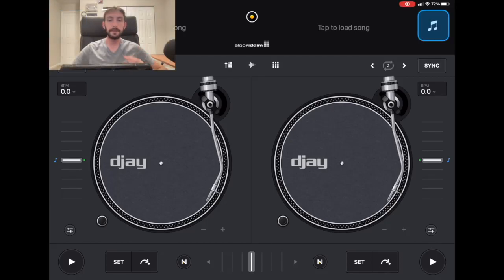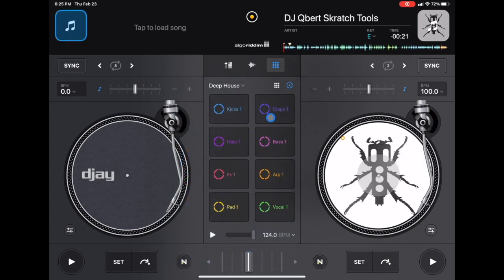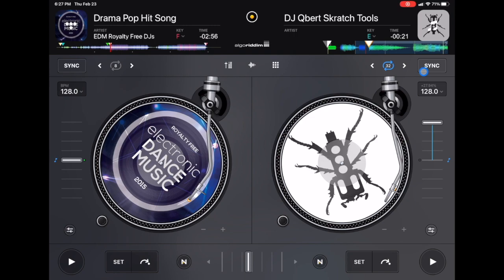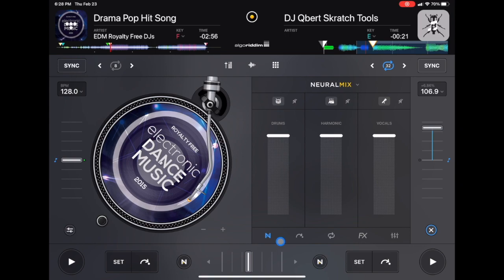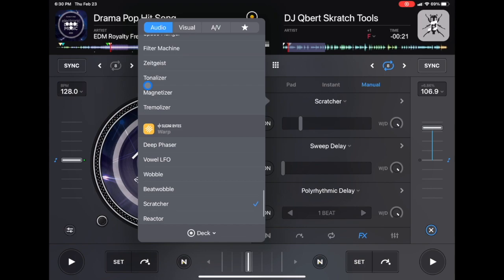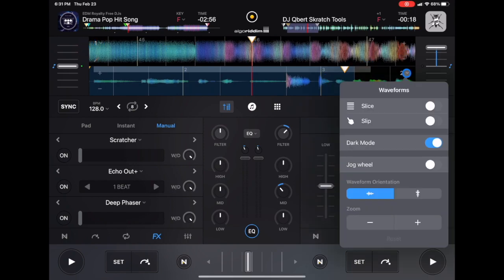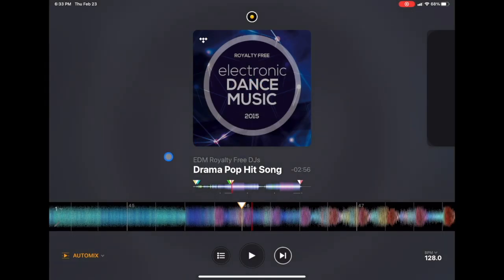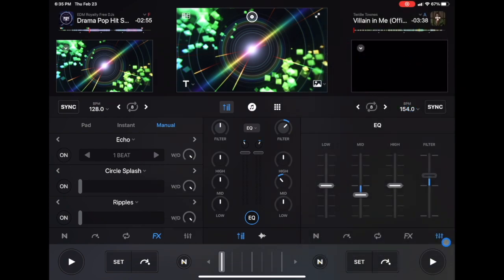Djay Pro AI complete walkthrough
Im DJ Spiegel Spin and in this video I show what all the basic buttons and knobs do in every screen and menu of the Djay Pro AI app for the ipad.